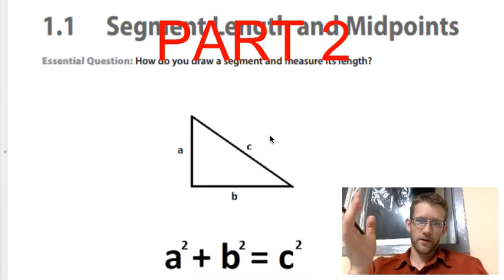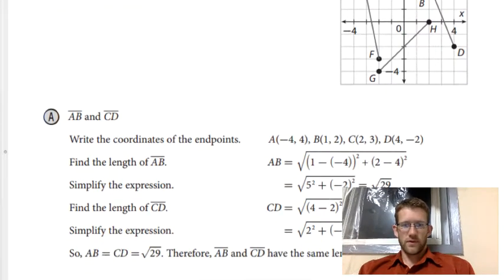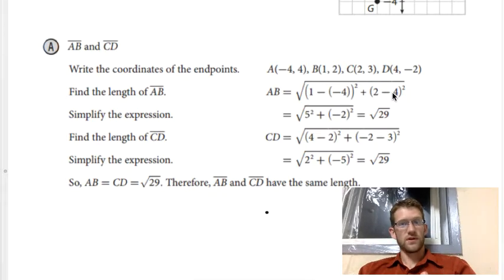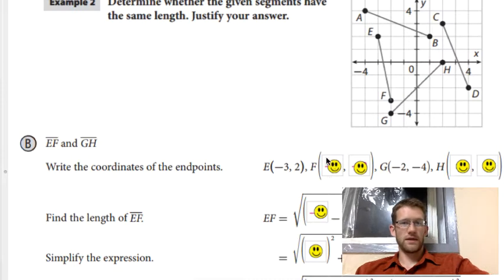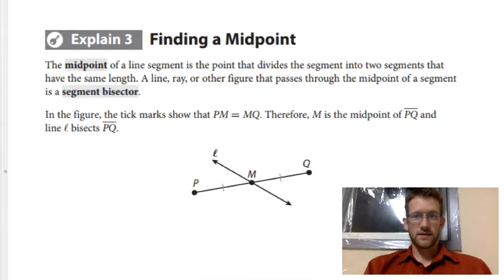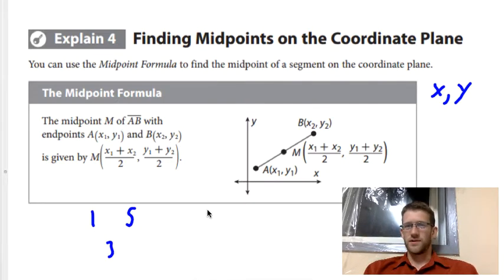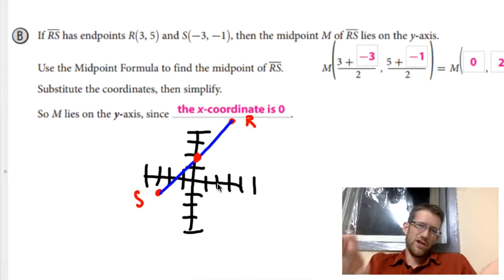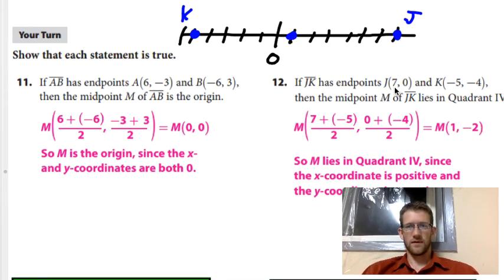1.1 part 2